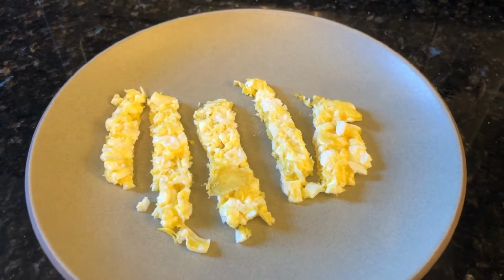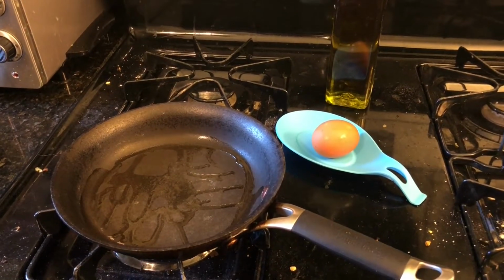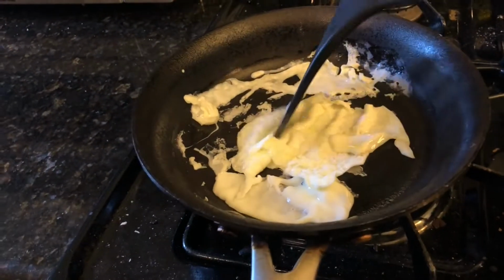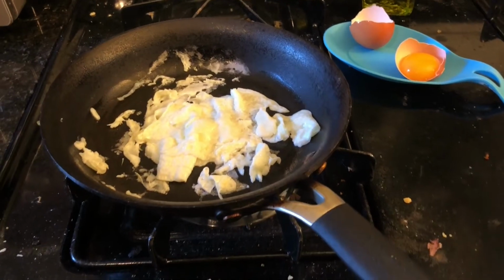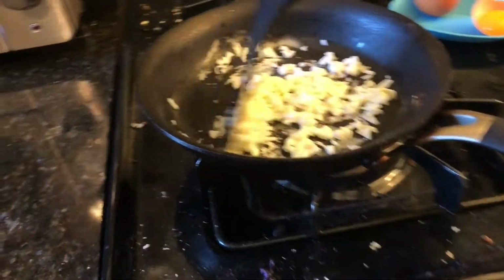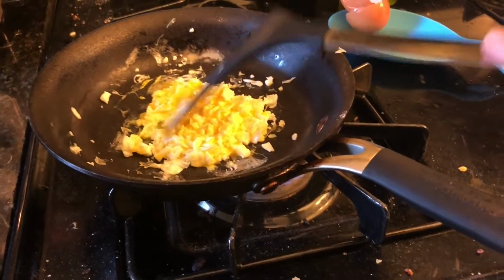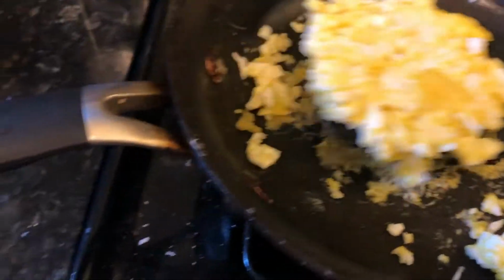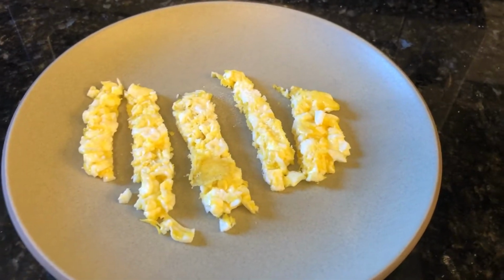Easiest egg strips - Baby Led Weaning (BLW) - recipe to prepare eggs for babies with no teeth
How do you cook an egg for your baby? These egg strips are the easiest way to introduce eggs to a baby for the first time -- a combination of the malleability of an omelet and the chewability of scrambled eggs.

Egg strips solve two problems. Omelet strips are too difficult for the baby to chew because they don't yet have teeth.  Scrambled eggs are too fine for the baby to grab because babies don't yet have manual dexterity.

Egg strips are the best of both worlds!  The trick is to cook the egg white first, break it into bite-sized bits, and then mix in the yolk as a binder. This creates an 'egg pancake' that you can break into egg strips which the baby can easily grab and eat. The strips quickly break down into bits in her mouth. Voilà!

Ingredients & tools
- 1 egg, separated into white and yolk
- A splash of oil
- A small non-stick frying pan
- A spatula

Recipe
1. Bring your pan up to medium heat and add a splash of oil
2. Add the egg white and try to spread it out
3. Flip the egg white to cook the other side
4. Break the egg white into strips using the spatula
5. Break the strips into bits -- these should be small enough for the baby to chew comfortably
6. Push the bits of egg white into a pile in the center of the pan
7. Put the egg yolk on the pile of egg-white bits
8. Use the spatula to mix the egg yolk and form a pancake
9. Flip the pancake to cook both sides
10. Plate the pancake, break up into strips and allow to cool
12. Serve the egg strips to your happy baby!

eggs for babies   baby led weaning   eggs no teeth   easiest egg to eat